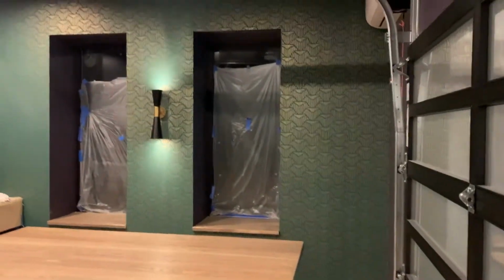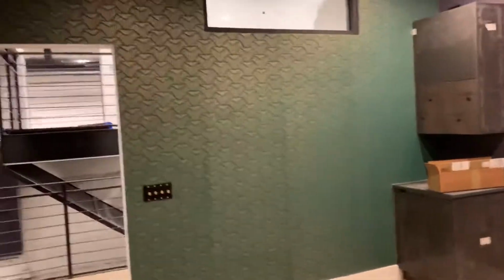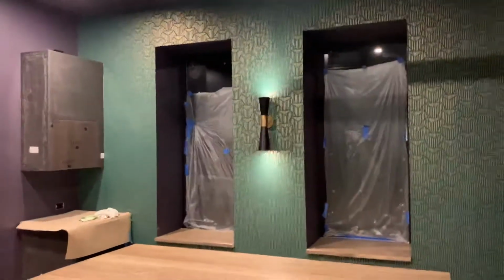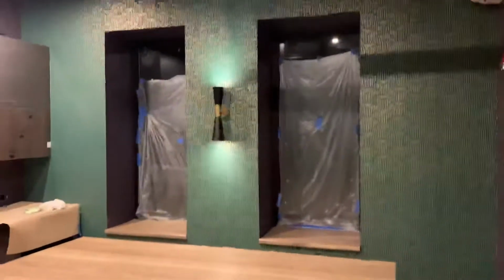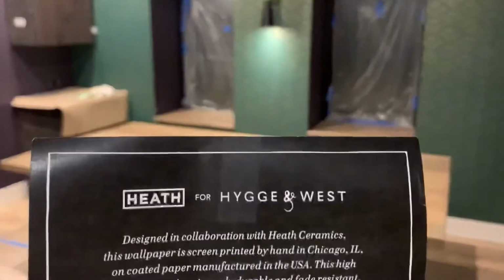Huge and west green and gold wallpaper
Here’s another install we did have a really nice wallpaper it was difficult to line up the pattern so it stayed vertically level otherwise it seemed beautifully